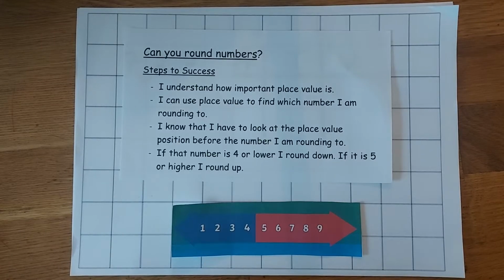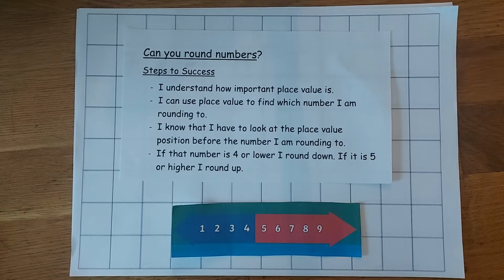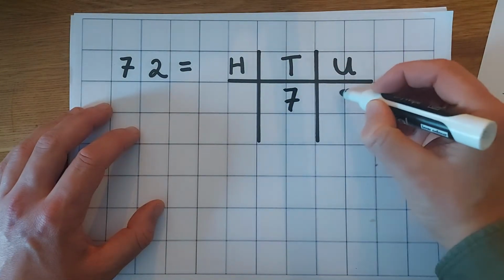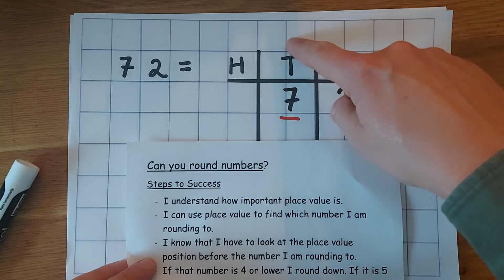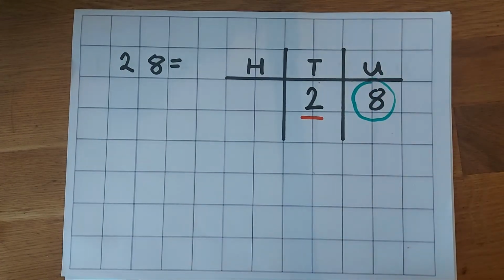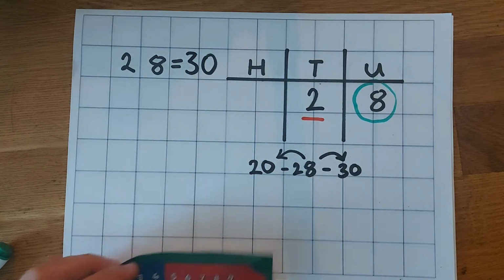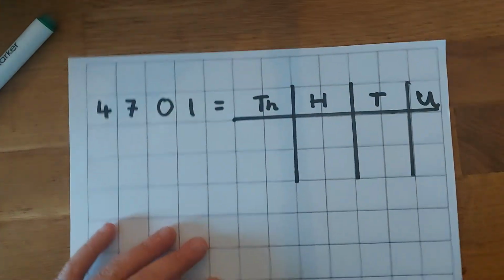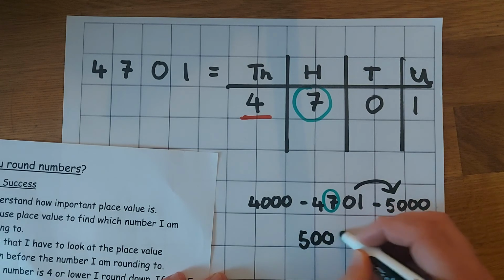Rounding to different positions